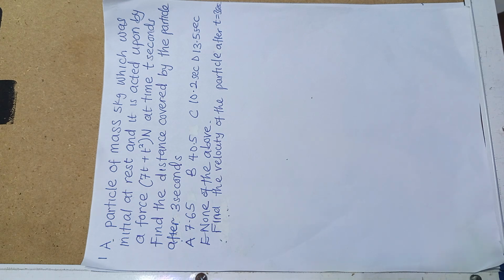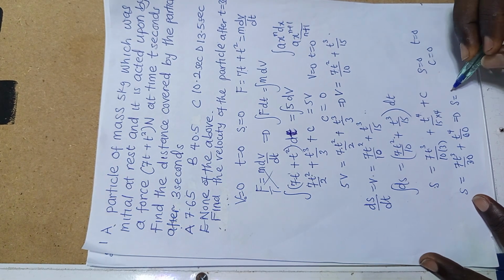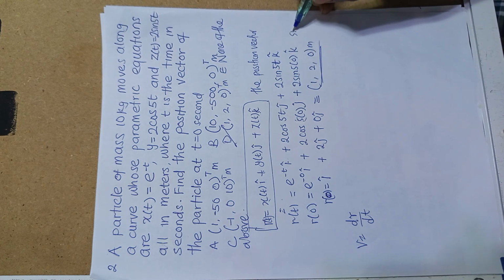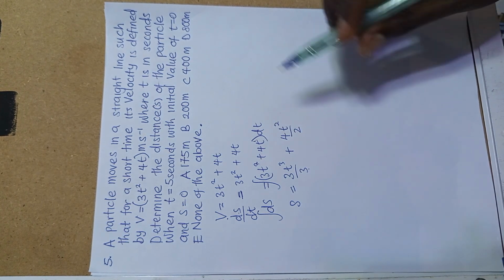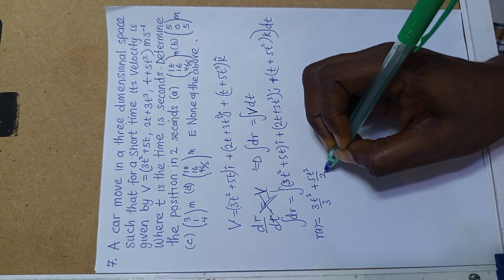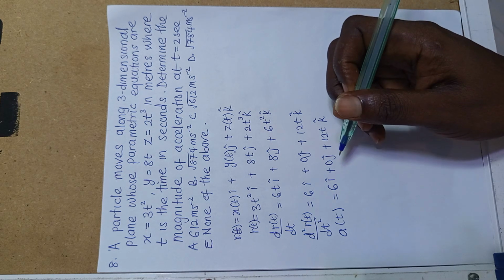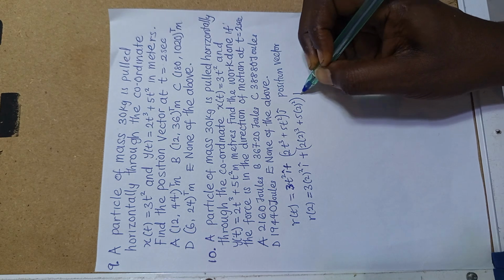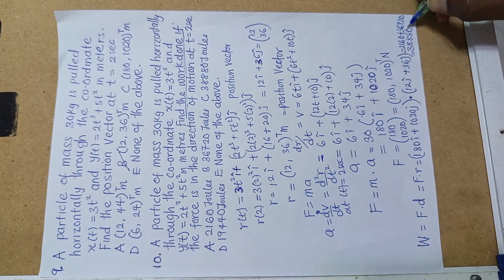Part 1:Common questions on dynamics( application of differential equation)